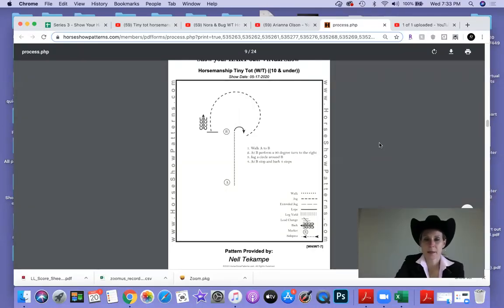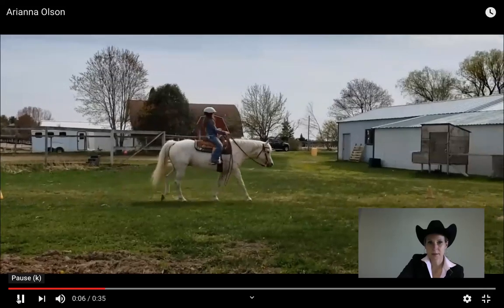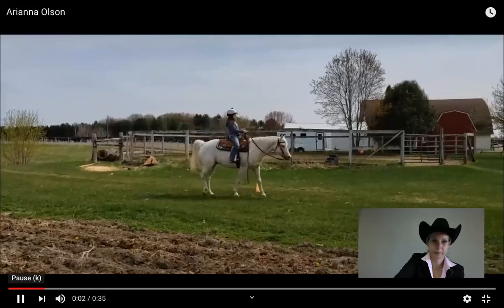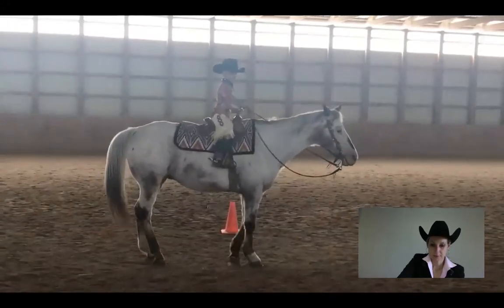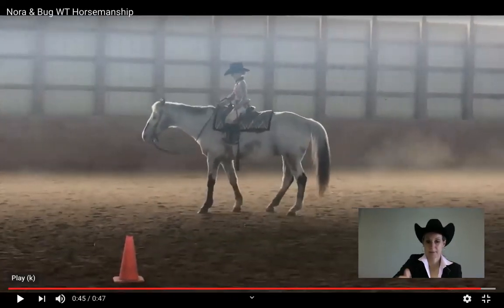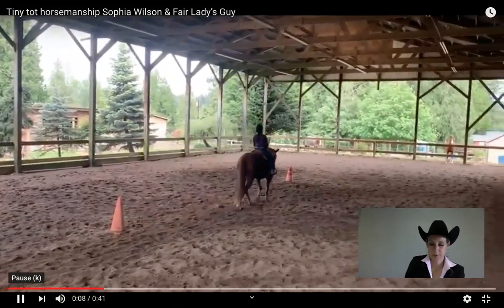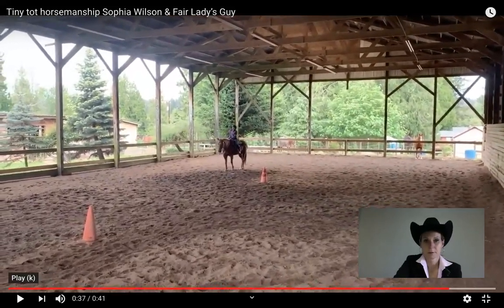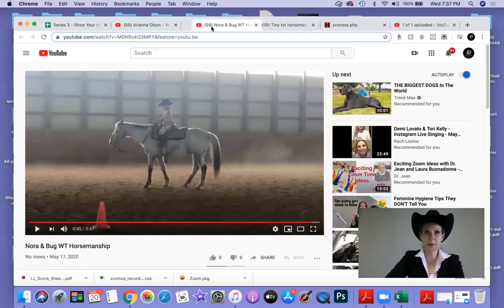show your HART out-tiny tot horsemanship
virtual show-tiny tot horsemanship